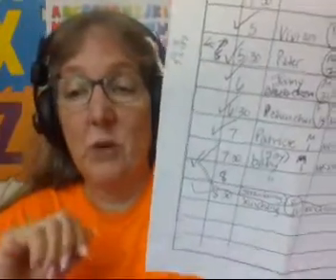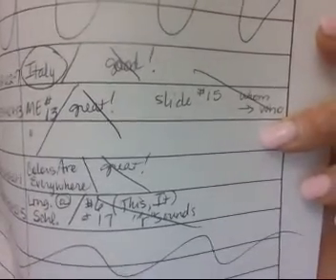Class Schedule and Student Organization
In this video, I show how I organize my class schedules and my students. I hope that it helps someone else.